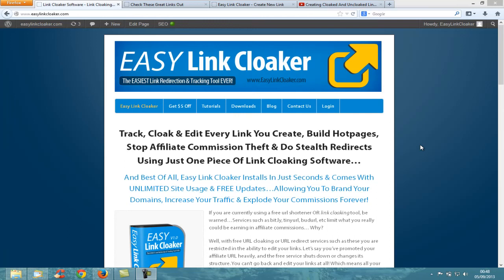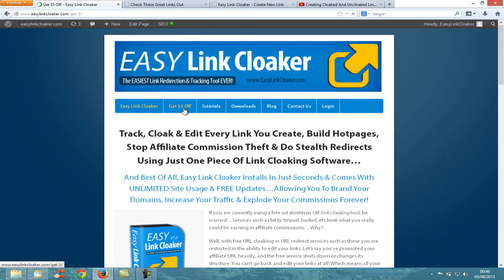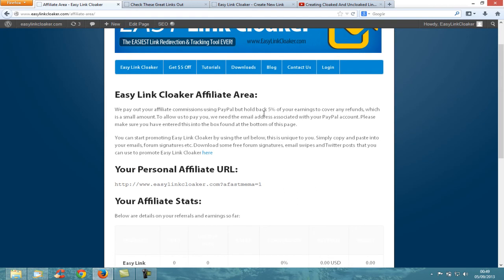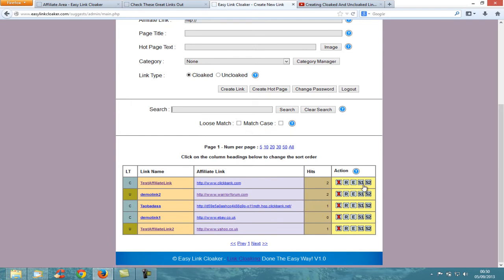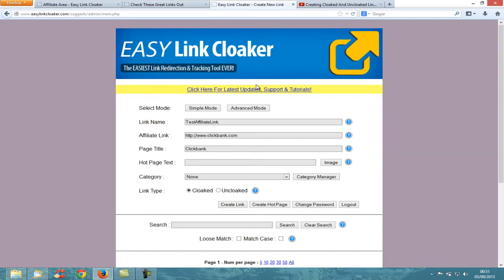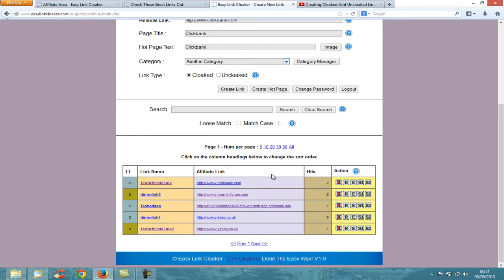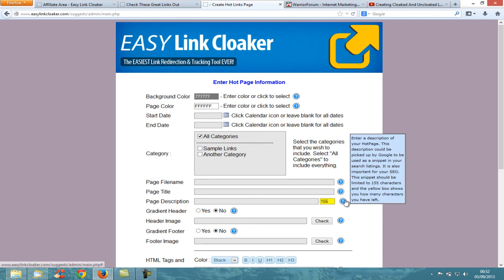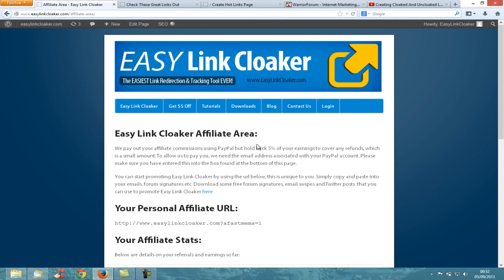Link Cloaking Just Got Easier With Easy Link Cloaker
- Link Cloaker Software That Cloaks Any URL Easily. Link Cloaking Just Got Easier With Easy Link Cloaker.

If you are currently using a free url shortener OR link cloaking tool, be warned...Services such as bit.ly, tinyurl, budurl, etc limit what you really could be earning in affiliate commissions... Why?

Well, with free URL cloaking or URL redirect services such as these you are restricted in the ability to edit your links.

You can't go back and edit your links at all! Which means all your hard work has gone right down the drain.

Not only that, but these free cloaking tools produce hard to remember URLs, and they scream PROMOTION! Did you also know that some internet service providers actually BLOCK these URLs aswell?

With free link redirect tools, you only get 1 option...a simple redirect.

Even if you're using raw affiliate links to send your visitors over to the product you're promoting, i can GUARANTEE that somewhere along the lines you've lost out on a TON of sales...

Your customers can spot that the raw url example above is an affiliate link, and either wouldn't click on it, OR simply type the main sites url into their browser, bypassing your affiliate link. Which one of the links above would you rather click on?
Our Link Cloaking Software Is Packed With Features, Super Simple To Use AND Creates Cloaked Link Redirects FAST...

So with all that said above, we wanted to make it really easy and fast for affiliate marketers to set up customer friendly redirect links and also allow them to maximize their commissions. Our link cloaking software can do this. But, that's not all that Easy Link Cloaker can do...

Link Tracking: You can see how many times your links have been clicked on. Allowing you to measure conversion rates, aswell as the popularity of each link you create!

Link Editing: Each link you create is fully editable. Allowing you to change the destination of the url's you create, at the click of a button.

Searchable Links: Every single link redirection you add can be easily found with our built in link search box.

Social Link Sharing: After you've created your links inside Easy Link Cloaker, you can share them with the top social networks with 1 click, giving you the chance to pull in some more traffic and commissions!

1 Click Install: There's no need to create databases or run complicated install scripts.

Easy Link Cloaker is a BRAND NEW product and we'll be adding even more great features over the next few months. Your purchase includes LIFETIME updates, and UNLIMITED site use, aswell as FREE support. Unlike other link cloaking software, you won't have to fork out a massive lump sum to own it either.

The Only Link Cloaking Tool You'll EVER Need, At A RIDICULOUSLY Low Price...